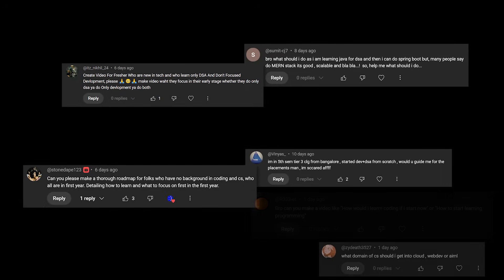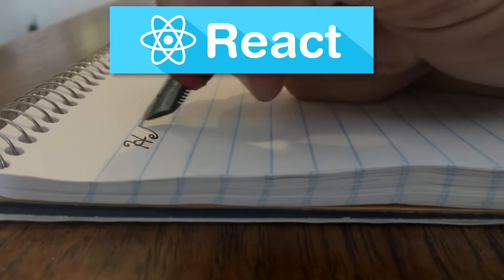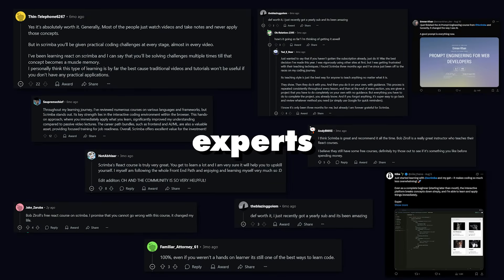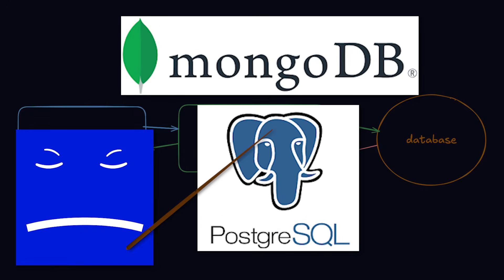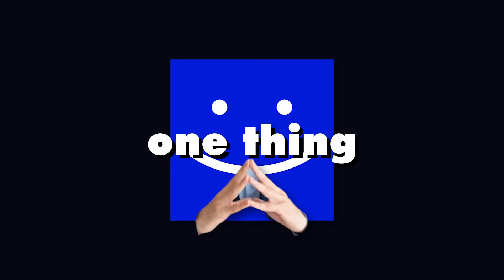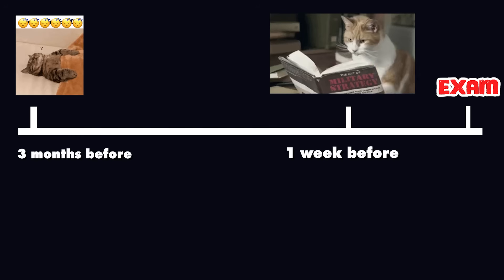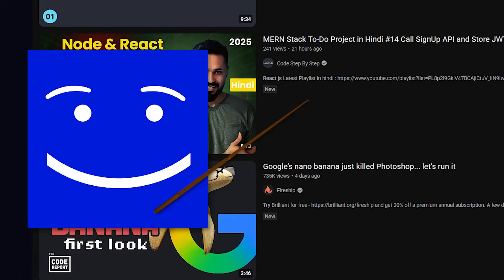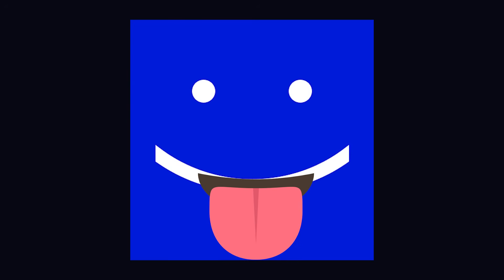I WISH I KNEW This Before I RUINED My CS Career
DSA? Projects? CGPA? Web Development? AIML? There are so many ways to fail your CS degree but no one ever tells you how

🔵 wanna say hi?

Hey, I am Manware🙂. My motive is to spread awareness and help all my bros avoid the mistakes I made.

► Music Used🎵:
1. Chill Upbeat Jazzy Lofi Hip Hop Jazz-Hop (No Copyright) FREE YouTuber Vlog Background Music

5. Summer - Vivaldi

► Chapters:
00:00 - Genesis
00:32 - Cybersecurity
00:43 - Web Dev
01:50 - Scrimba
02:56 - Web Dev cont.
03:56 - AI/ML
04:20 - Data Analytics
04:36 - App Dev
04:57 - Low Level Programming
05:10 - DSA
05:31 - Hackathons
05:53 - Core CS Concepts
06:05 - CGPA
06:21 - Resources!
07:41 - Tutorial HELL

Still reading? You weirdo... you belong in my dc server ngl